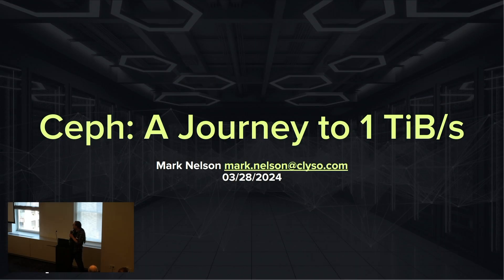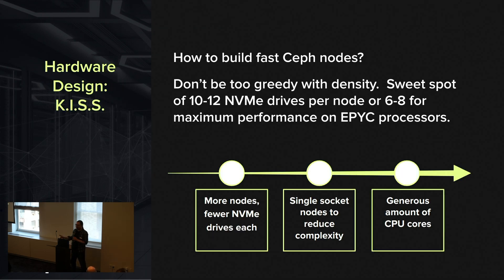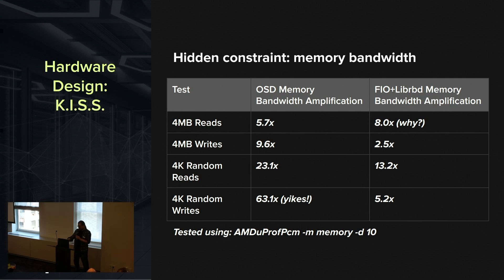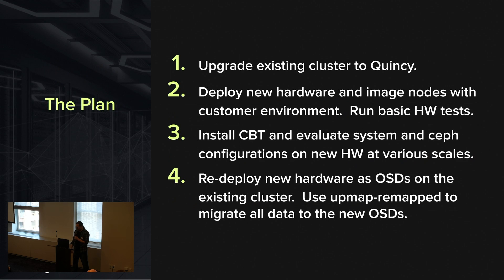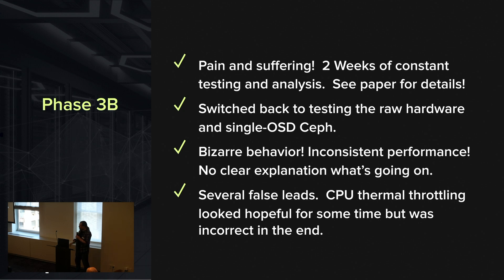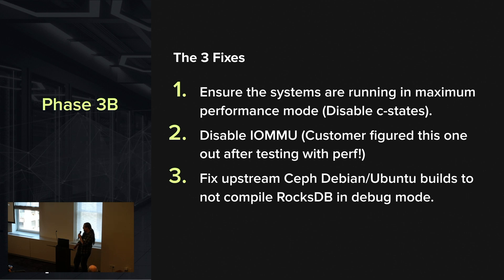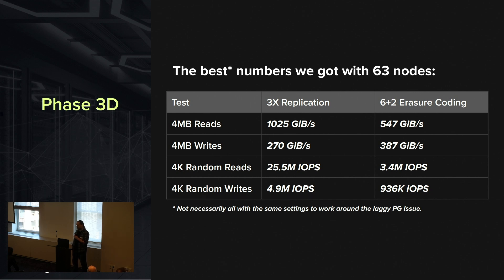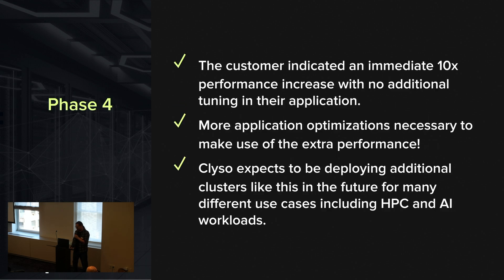Ceph: A Journey to 1 TiB/s | Ceph Days NYC 2024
Mark Nelson gives a talk at Ceph Days NYC 2024 about Ceph's Journey to 1TiB/s. This talk will cover the trials and joys of transforming an HDD based Ceph cluster to a high performance NVMe deployment and the level of performance we were able to achieve during testing. We'll cover hardware choices we made, how we ran tests, and how we tackled bottlenecks and bugs.